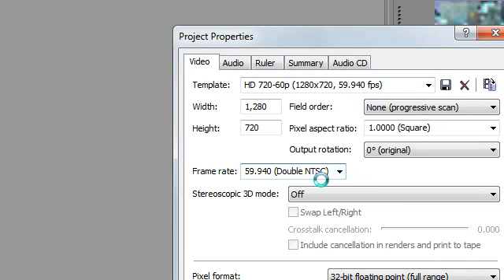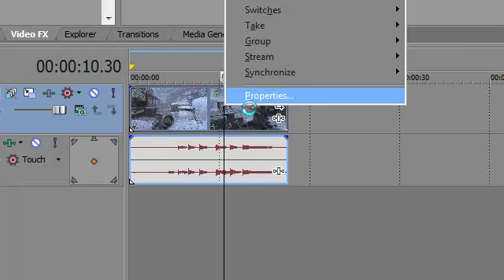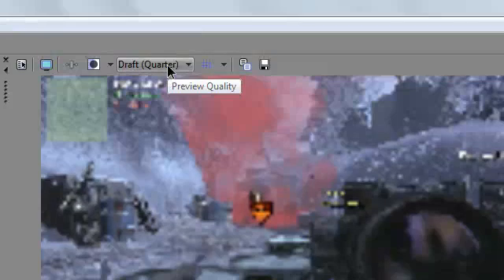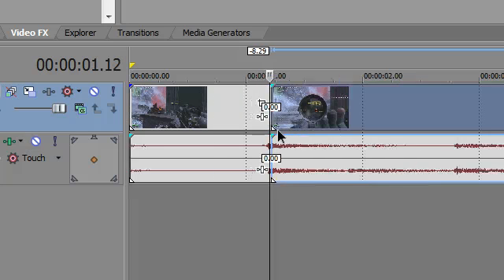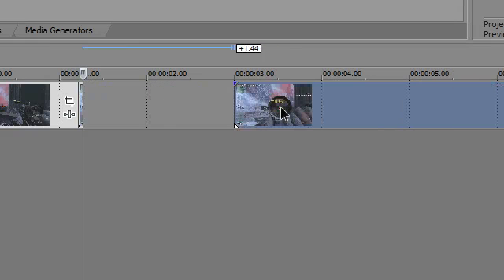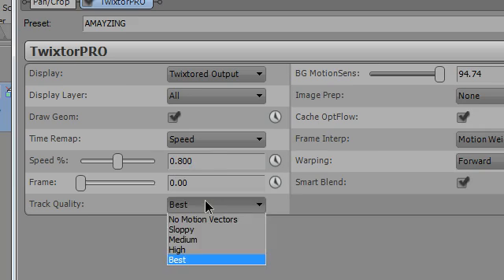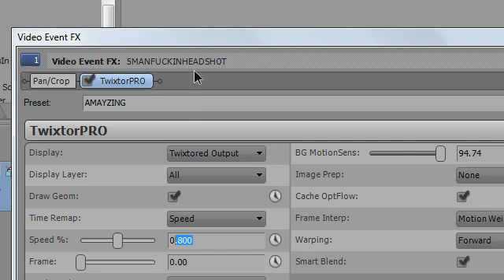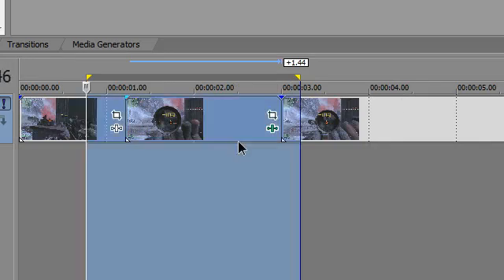How to get the smoothest TWIXTOR possible, and how to USE IT. [SONY VEGAS TUTORIAL]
You guys wanted tutorials, you guys get em'. :)

REQUEST A TUTORIAL BELOW AND IF I LIKE THE IDEA I'LL DO IT!

TWIXTOR SETTINGS
**Please note that the clips you are using twixtor on WILL NOT be smooth unless it is 59.94fps OR there is little motion.
DO NOT USE TWIXTOR WHEN THERE IS TOO MUCH MOTION!**
--CHOOSE TWIXTOR PRO, NOT VECTORS OR NORMAL TWIXTOR, THIS TAKES OUT SOME OF THE DISTORTION AND BLURRINESS
Display: Twixtored Output
Display Layer: All
Draw Geom: Checked
Time Remap: Speed
Speed %: 0.4(Optional, you may put your own, sometimes i use 3%, sometimes 1%)
Frame: 0.00
Track Quality: Best
BG MotionSens: 94.74
Image Prep: None
cache OptFlow: Checked
Frame Interp: Blend
Warping: Foward
Smart Blend: Checked
Src:Mark Seg: Cut A